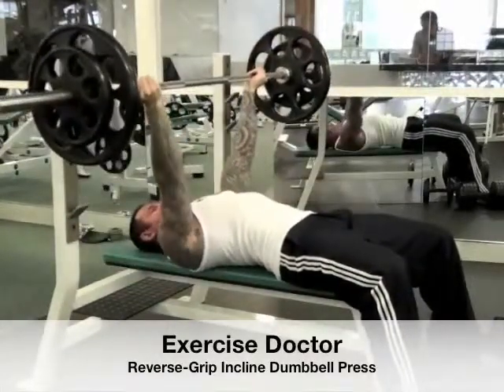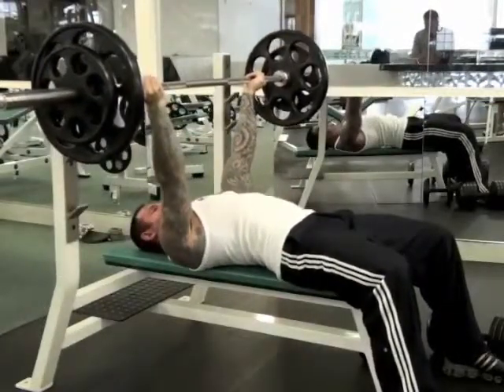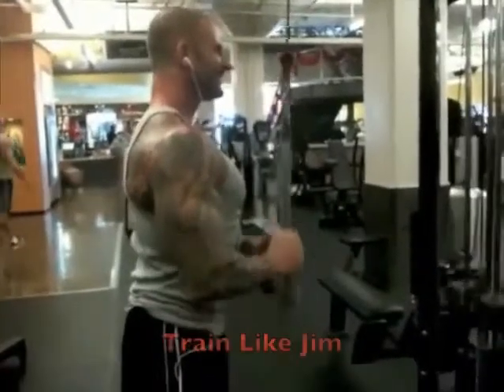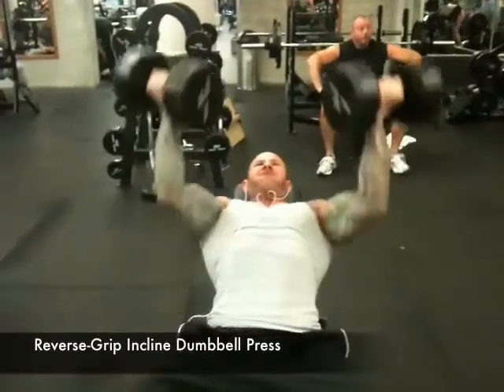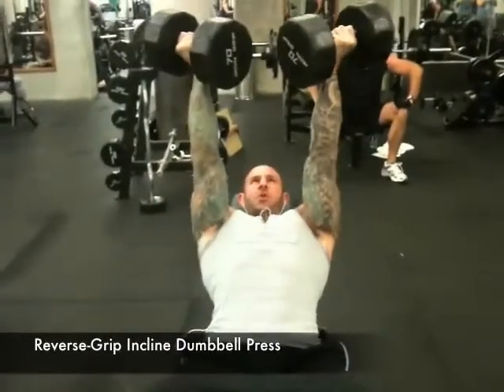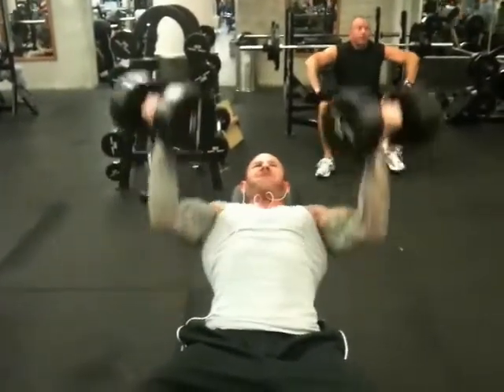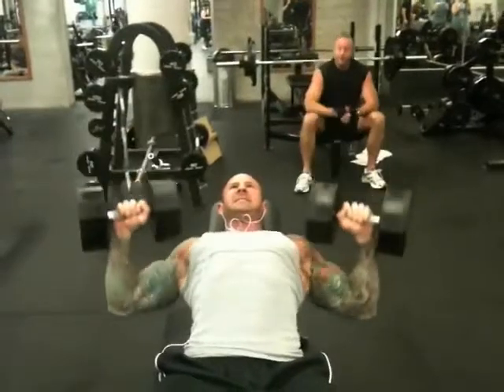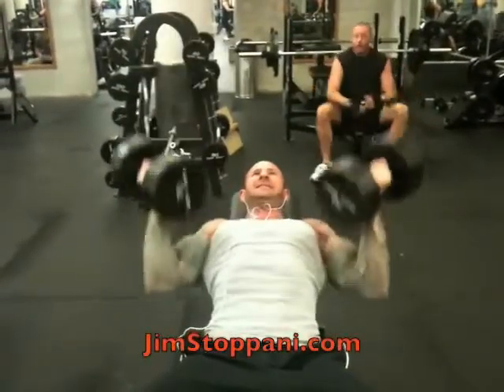Reverse GripInclineDBPressJScom Medium